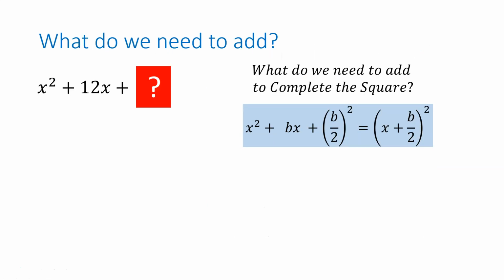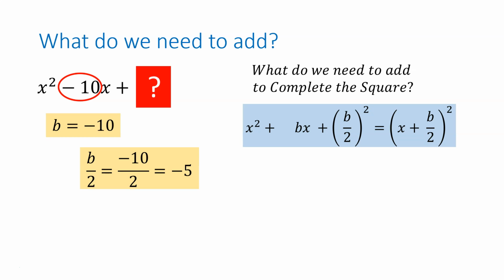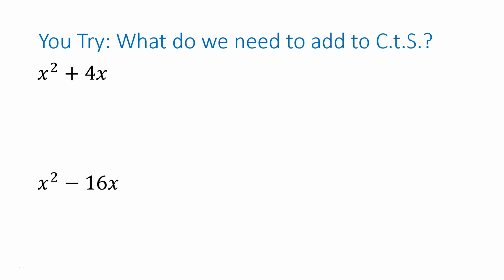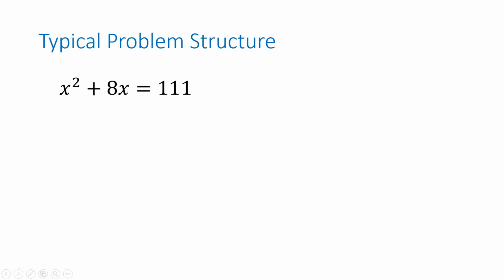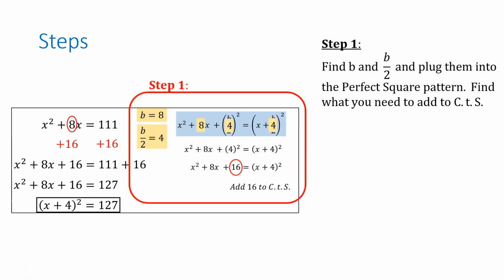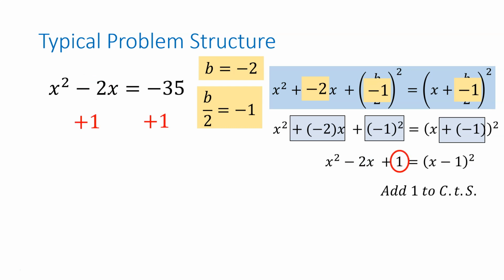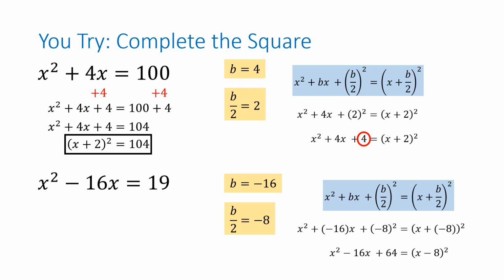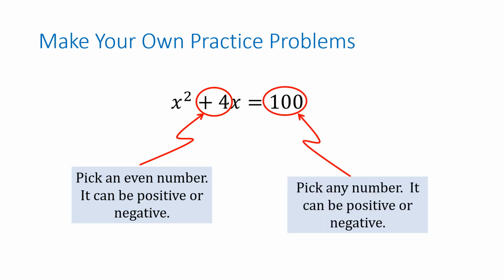Completing the Square Part 3: Using the Perfect Square Pattern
This is the third part of a nine part series that goes through all of the details, step-by-step, to allow you to master Completing the Square.

In this video we apply the perfect square pattern to determine what we need to add to complete the square.

I'm a college professor with a PhD in Physics.  I often teach math courses, and often don't have the time to go through all of the details necessary for a full understanding of the topic.  This sequence of videos gives all of the details I would give if I had the class time to do so.

Here are the videos in the sequence:
1) Introduction and Conceptual Models
2) FOIL and the Perfect Square Pattern
3) Using the Pattern to Complete the Square
4) Shortcut Method, and Solving for x
5) Advanced 1: Rearranging and Leading Coefficients
6) Advanced 2: Odd and Fractional Coefficients
7) Symbolic and Alternatives
8) Introductory Physics Example
9) Integral Example